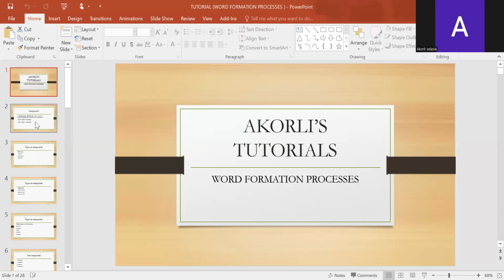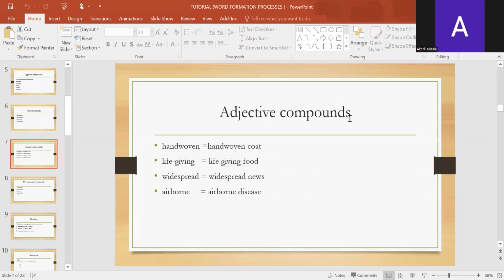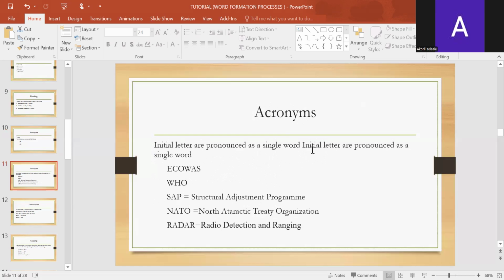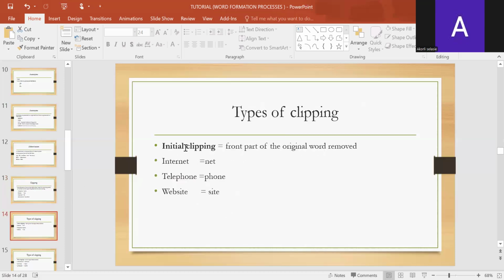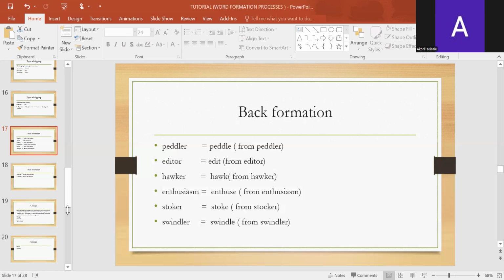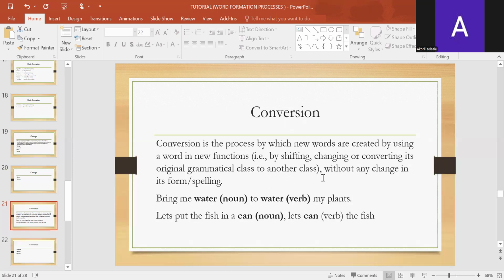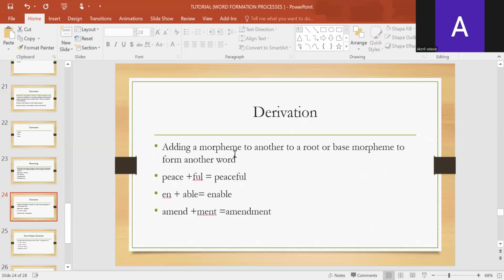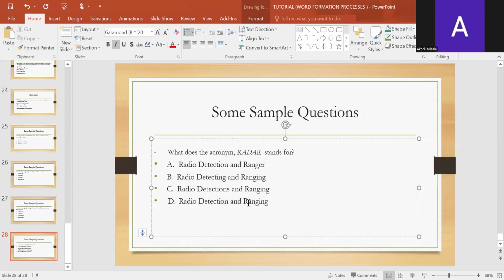Tutorial on Word formation processes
This is a tutorial on word formation processes.